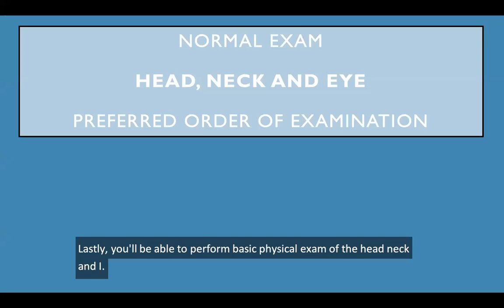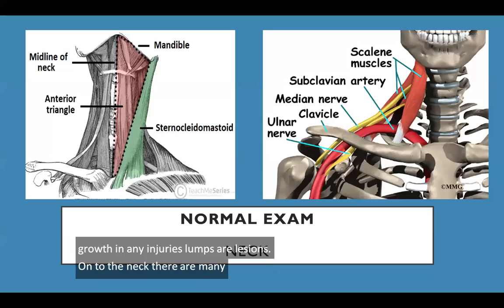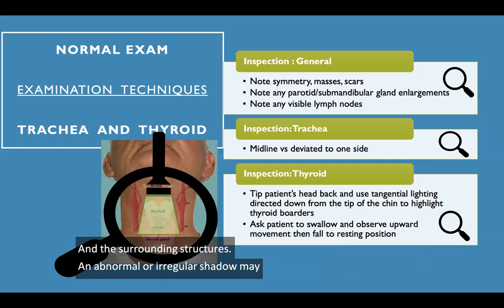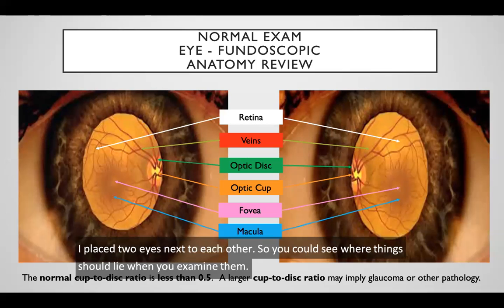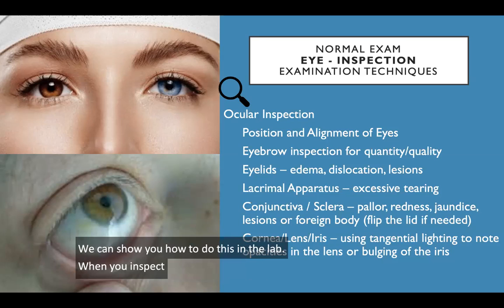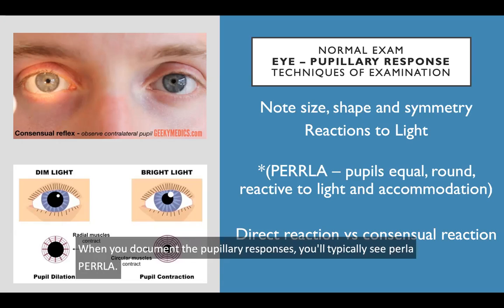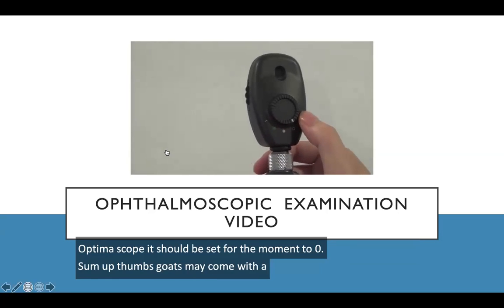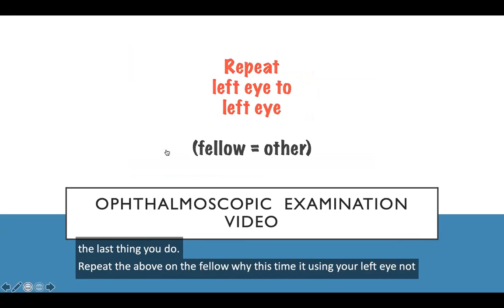zoom head neck and eye exam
normal exam of head, neck, and eye